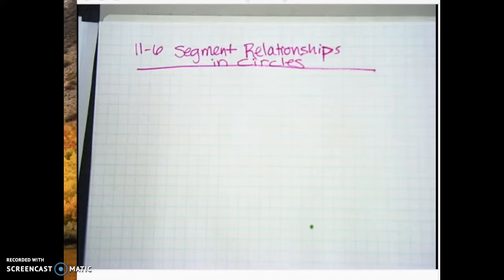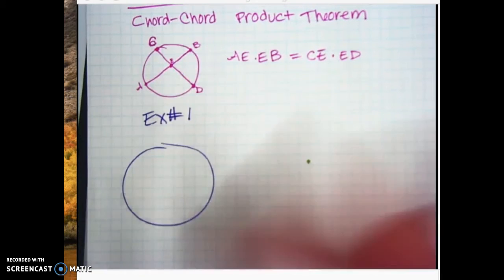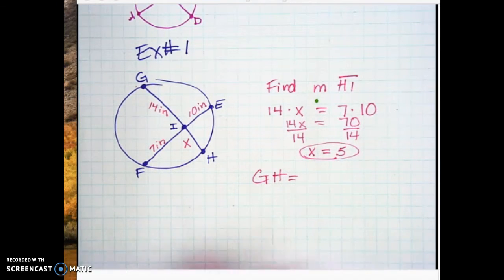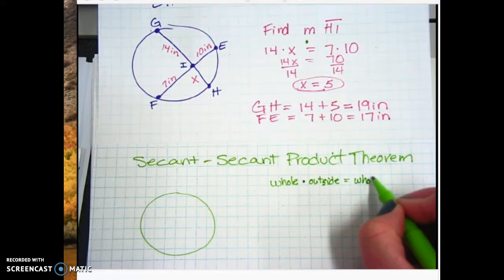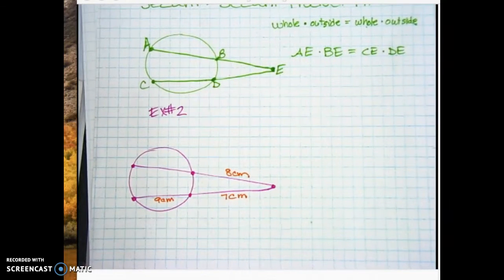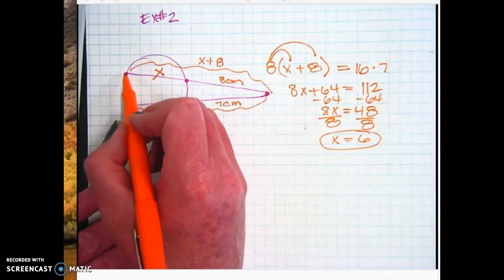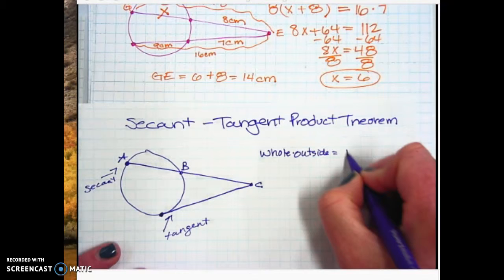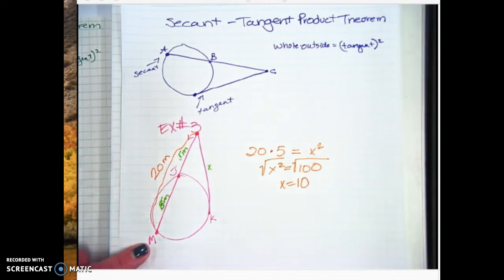G1C 11.6 Segment Relationships in Circles